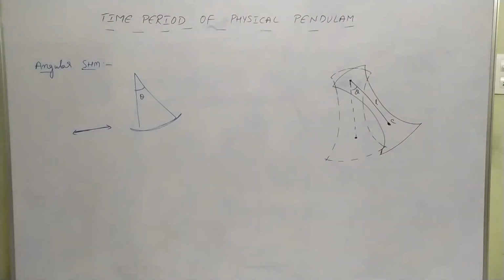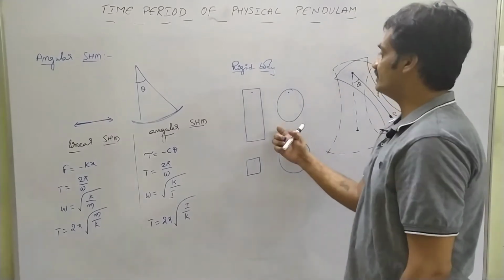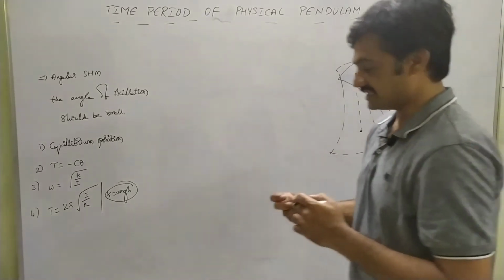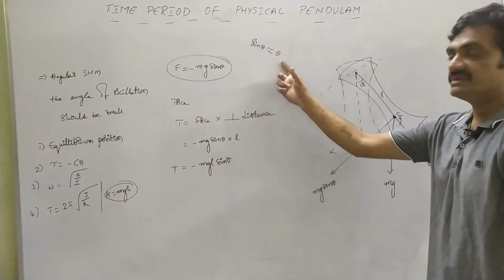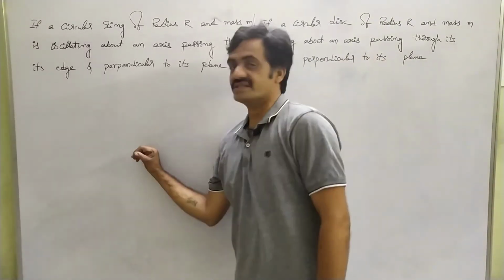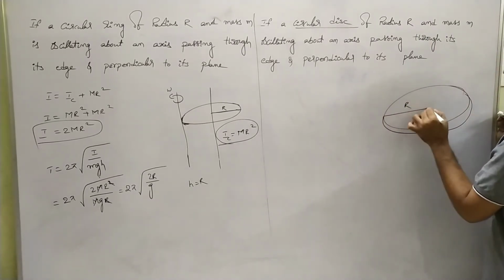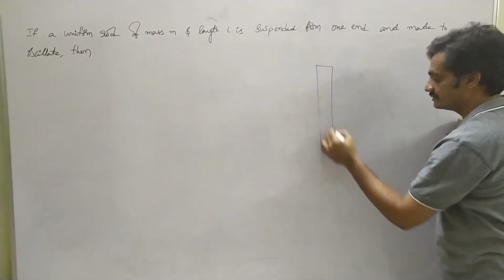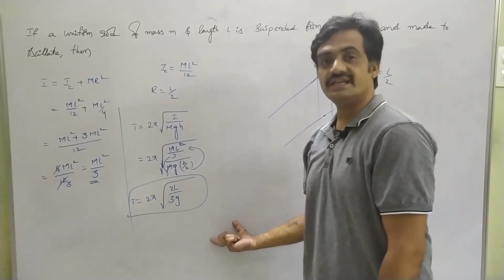TIME PERIOD OF PHYSICAL PENDULAM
IN THIS VIDEO I HAD COVERED ABOUT time period of physical pendulam along with applications of physical pendulam